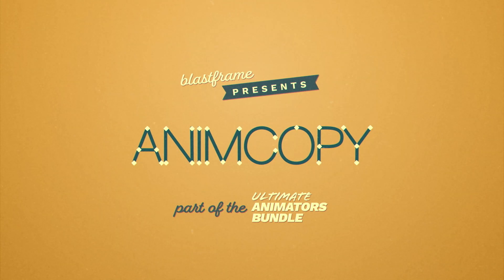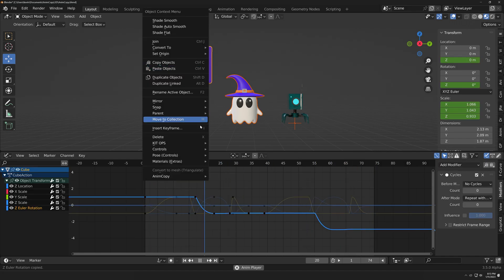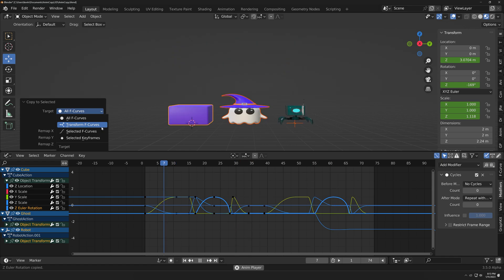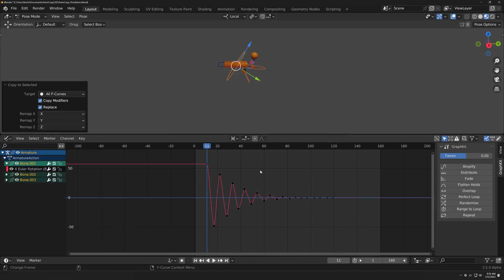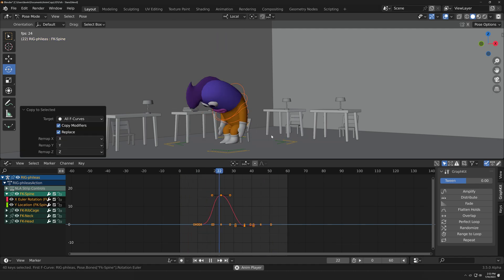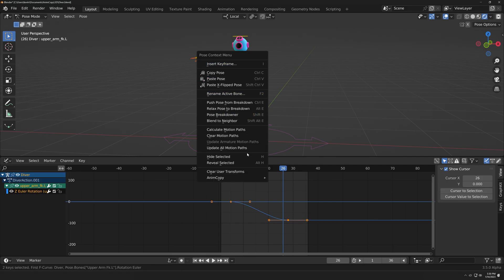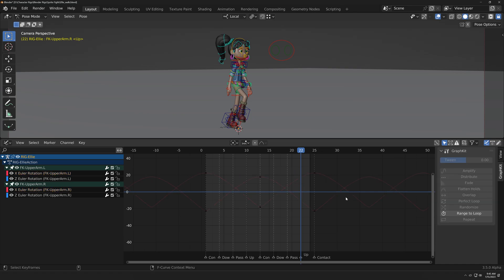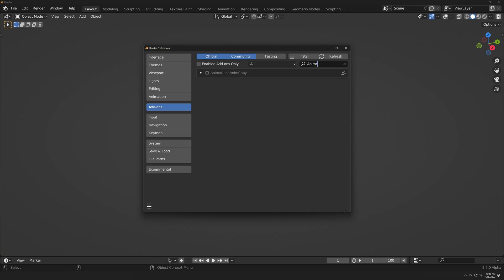AnimCopy [Blender Add-on for Animation]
Blastframe's Copy Timing & Ease is now AnimCopy. This is because of a powerful new feature: Copy Animation to Selected, which allows you to copy all, selected, or just transform F-Curves to any selected objects or pose bones.